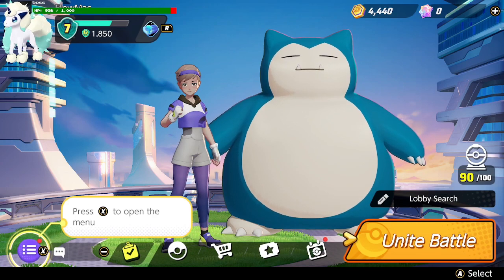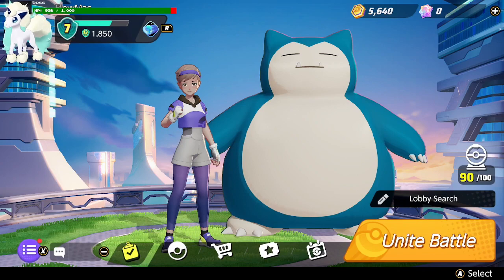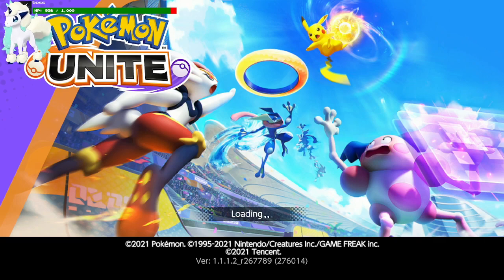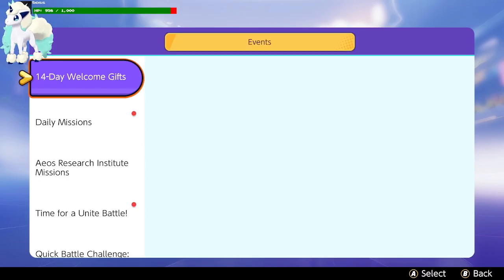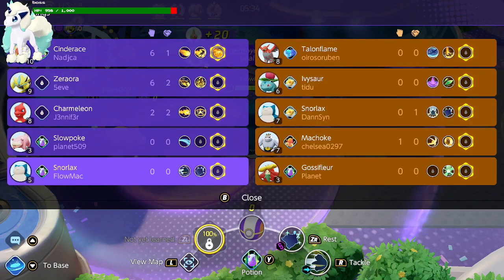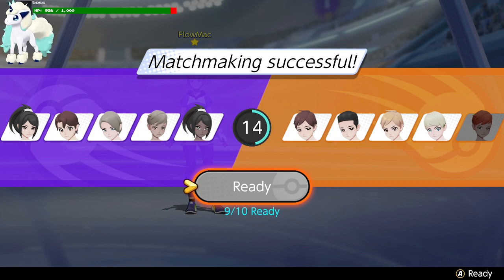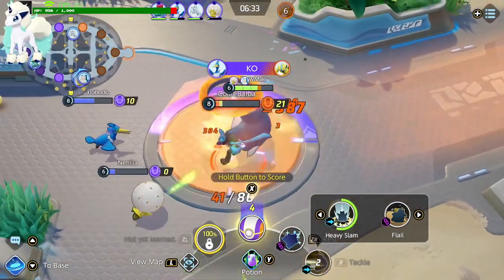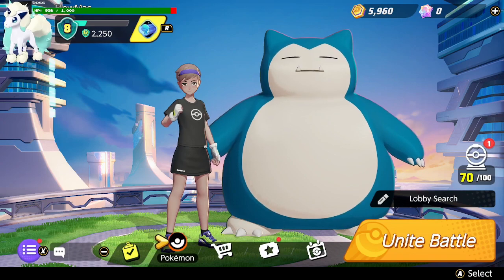Guess it's a MOBA again... / Pokemon Unite I !discord !switchfc